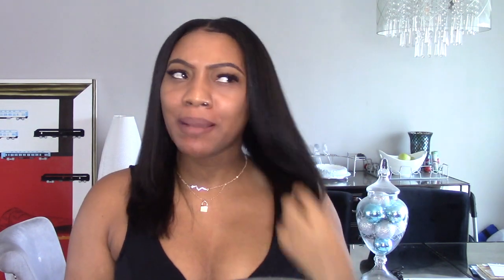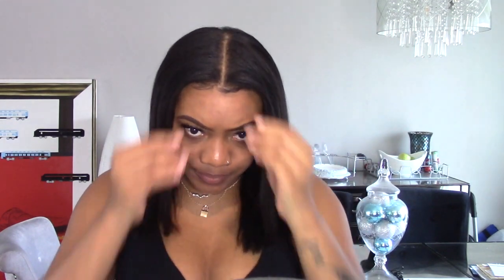Flat Iron and Trim| Natural Hair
Watch me flat iron and trim my 4b/4c natural hair with Paul Mitchell's Neuro Smooth Flat Iron!

What I used:
Paul Mitchell's Nero Smooth Flat Iron
TRESemme Keratin Smooth Flat Iron Smoothing Spray
Garnier Fructis Sleek & Shine Flat Iron Perfector Straightening Mist
Giovanni Frizz Be Gone Hair Serum